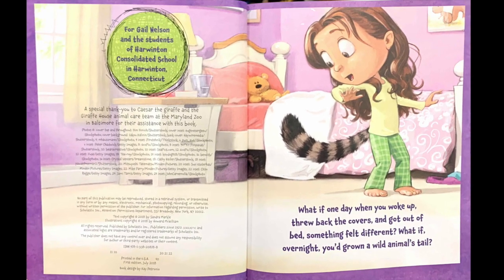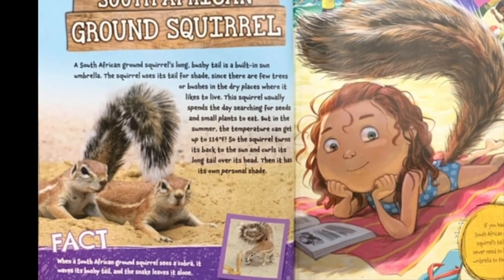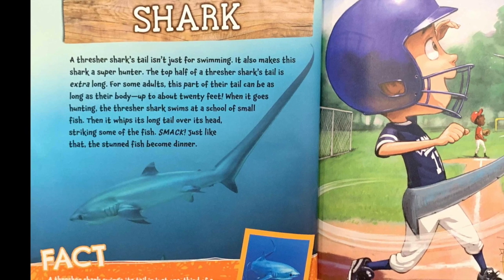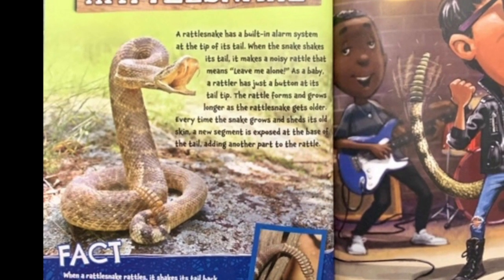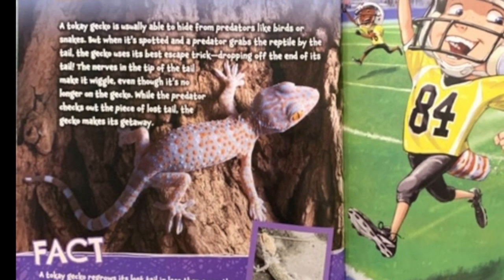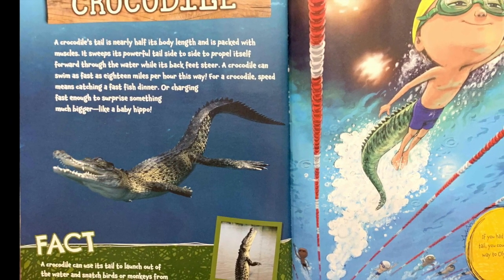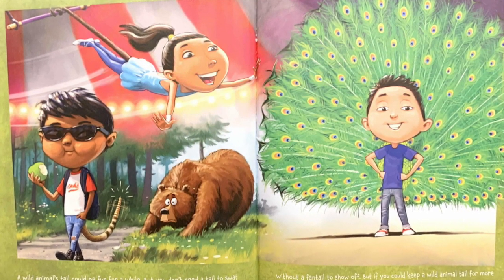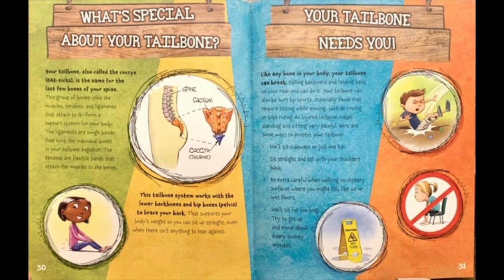What if you had an Animal Tail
What if you had an Animal Tail by Sandra Markle Illustrated by Howard McWilliam